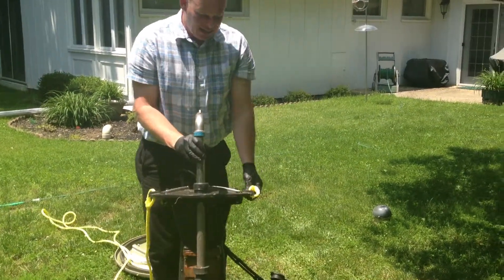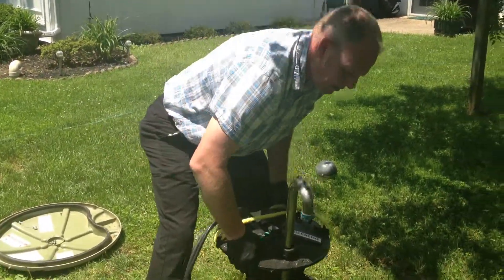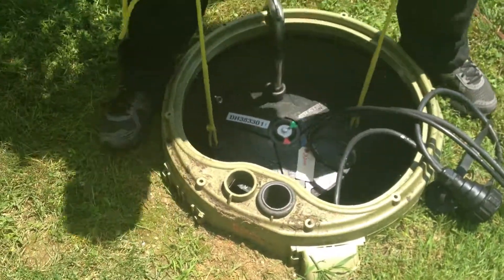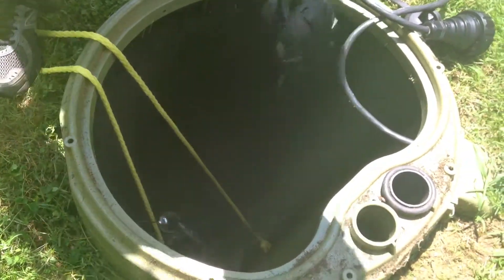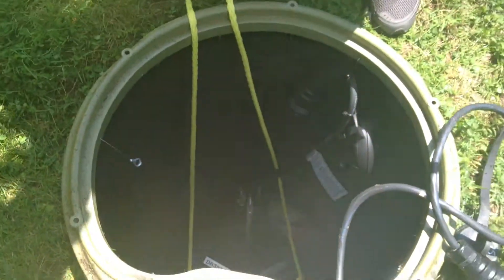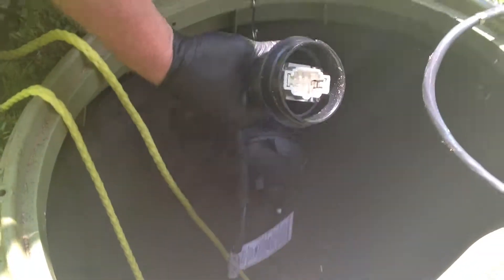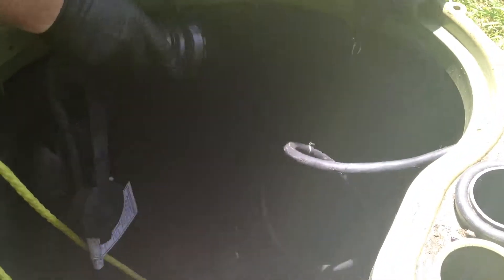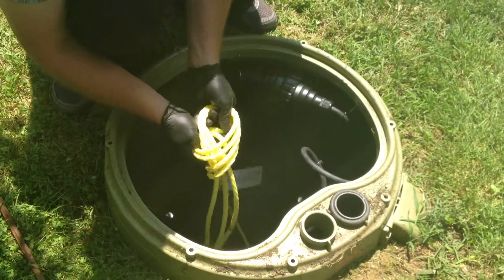E|One Grinder Pump Station: How to reinstall a pump to the basin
Paul Tholey of Site Specific Design shows the proper and safe way to put back a pump into the E|One pump station.